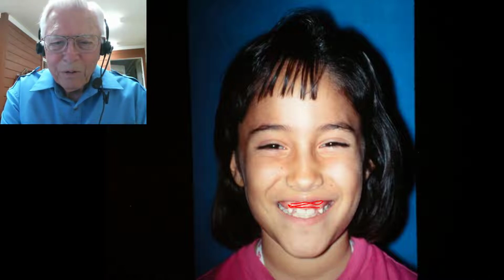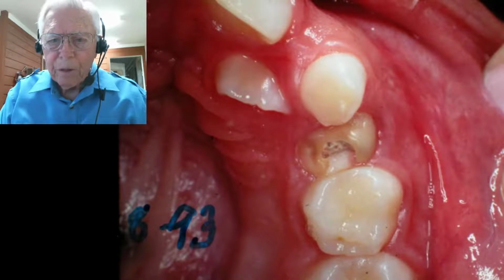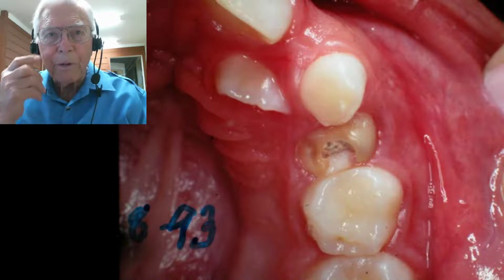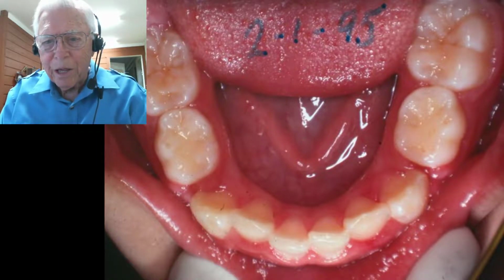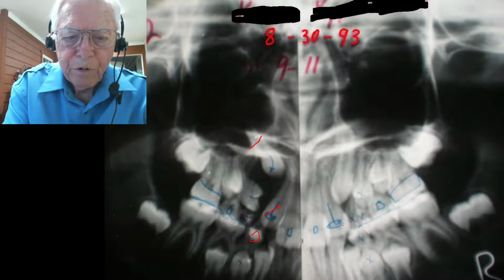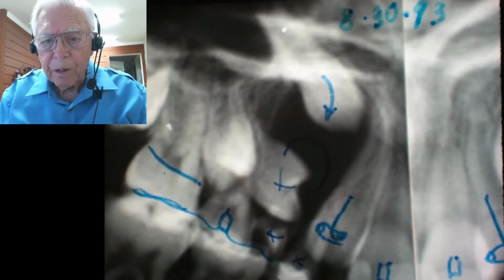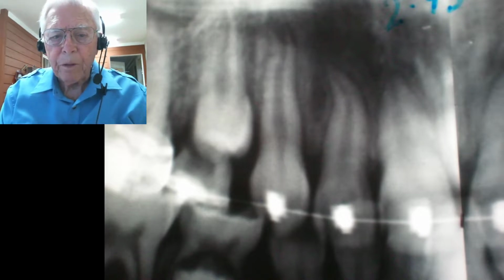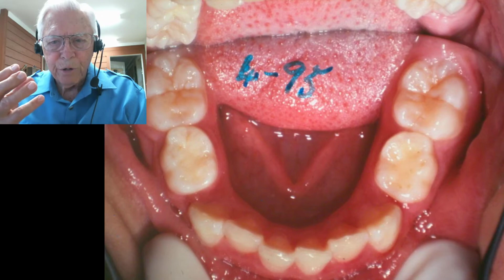Slow way of dealing with CYST (SLOW WAY)-- MY CHOICE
Cyst can be handled in two ways. I am going to discuss the slow way here and thats my choice.
When a cyst is growing, it pushes teeth out of the way in this case, it pushed the cuspid when the root was in the sinuses.
If you take the pressure off the cyst, i.e. you open a whole in the cyst, large enough to pack it (I used Ioda form gauge) and changed it every few days. This kept the opening clear, the cyst reduced in size and the tooth it had been pushing out of position came back pretty close to correct. This takes some time and seeing the patient a good many times and is slower by far. I would discuss the fast way in the next video, but look at this video very careful and see where the teeth was pushed and we were able to finish it and keep all the teeth.